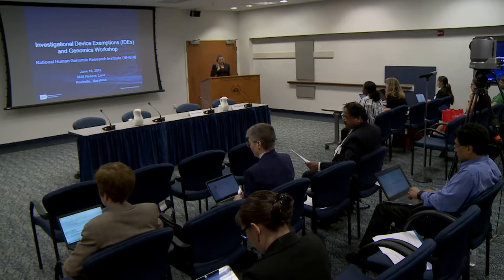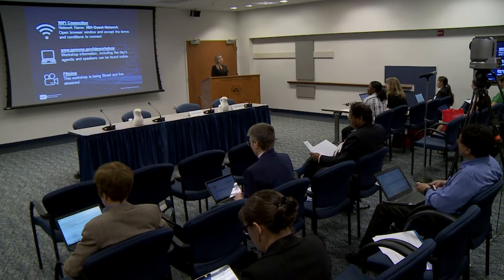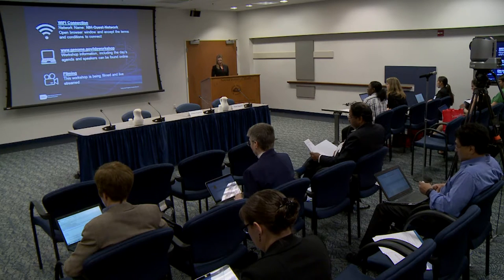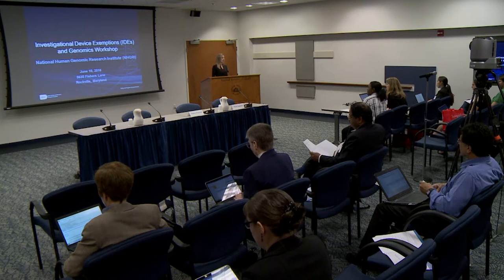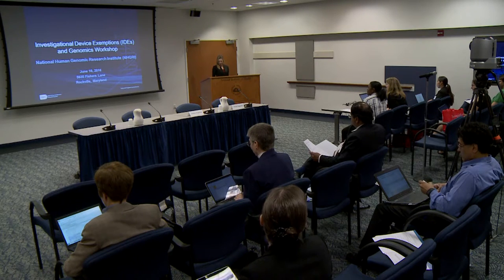Charge for the Day and Logistics - Cristina Kapustij